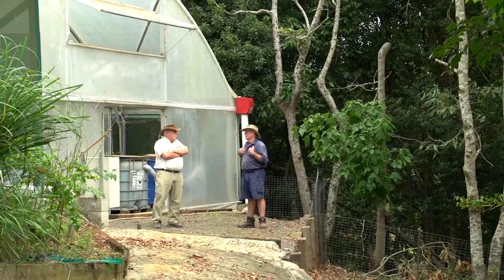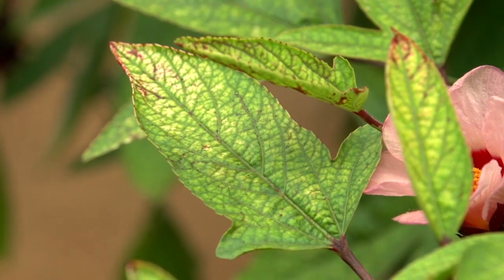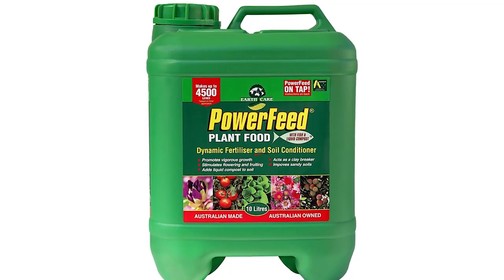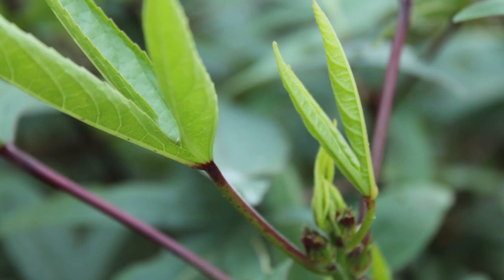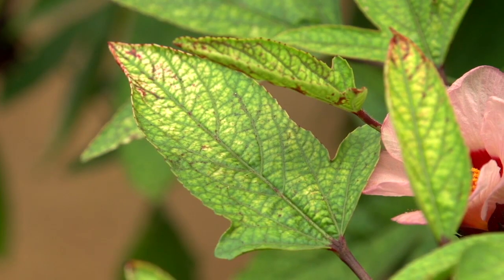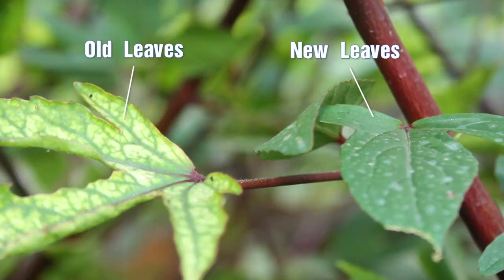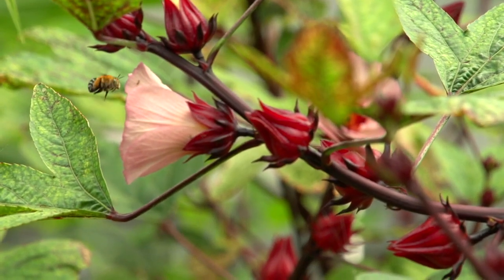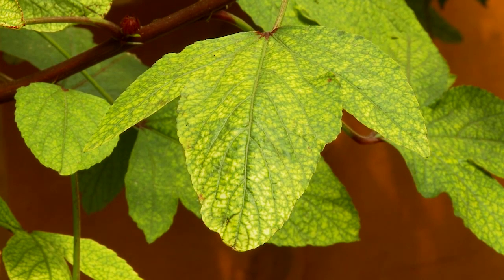Aquaponics Nutrient Deficiency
One of the reasons why people choose to do our Online Aquaponics Design Course is because we offer real tangible solutions to their plant nutrient problems.

Here's a clip from our fabulous 8-Week Online course where Murray gives you an example of visiting a farm where the Rosella plants in this new aquaponics system were exhibiting tell-tale signs of nutrient deficiency.

Check out the leaves in this video and ask yourself can you see the tell-tale signs of sickness in this plant?

Murray Hallam spotted the problem straight away and offered the owner a solution to restoring nutrients that restored great plant growth and vigourous health in this species. That's the bonus of doing our Online Course.

We give you the solutions you won't find anywhere else when it comes to solving the complete aquaponics solution!